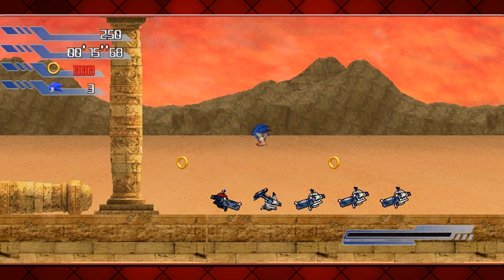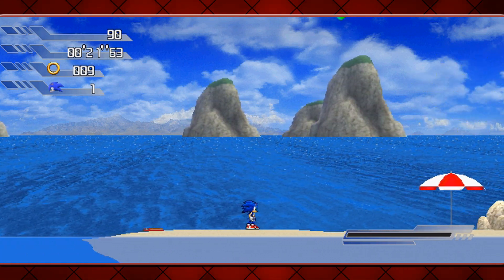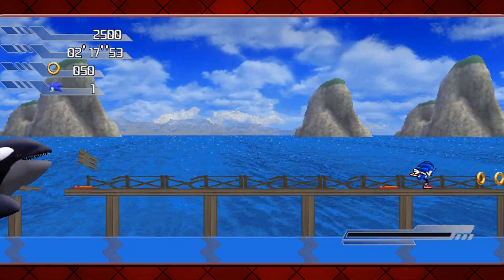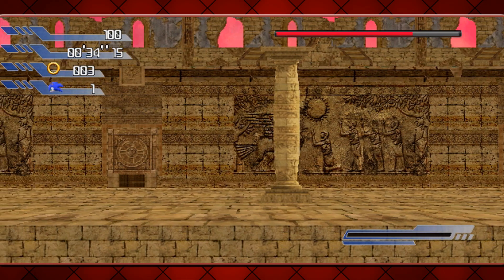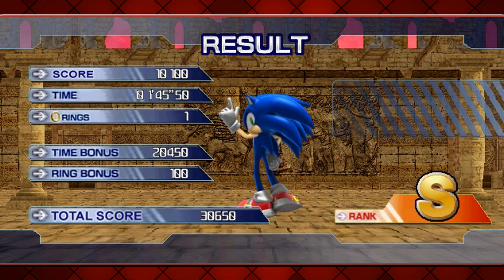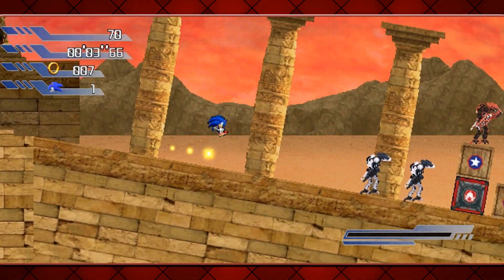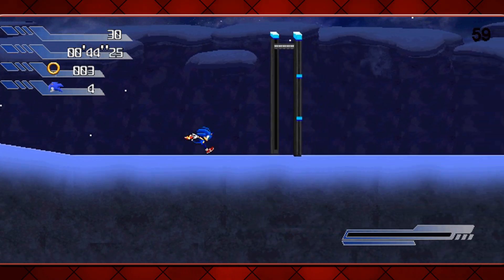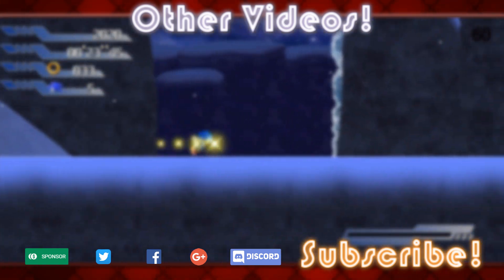Let's Try Sonic 06 2D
A project I should have visited a long time ago.  This is Sonic The Hedgehog 2006 2D!  A complete side-scroller remake of the infamous Sonic game.  It contains the full Sonic story as a 2D platformer.  After suggestions from my Discord server to try this out, I decide to give it a shot to see how far I can progress with Sonic.